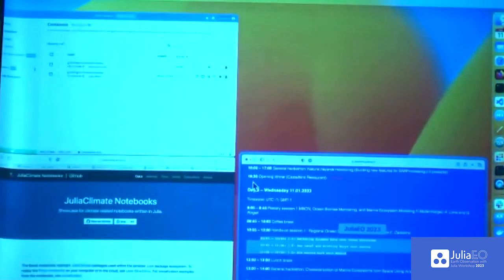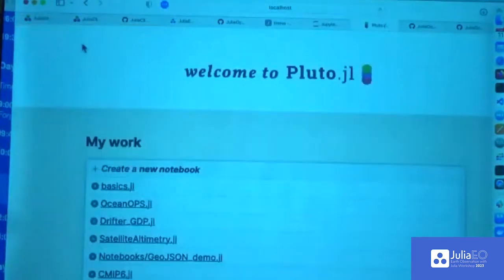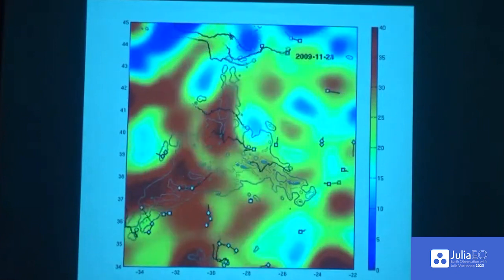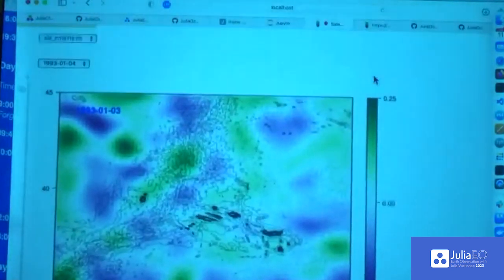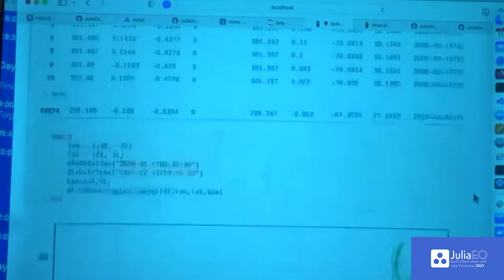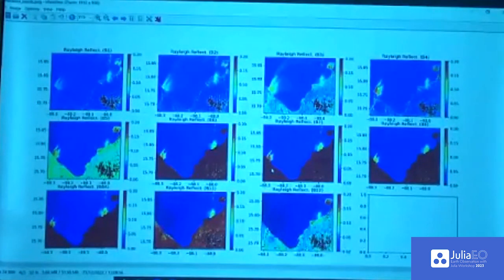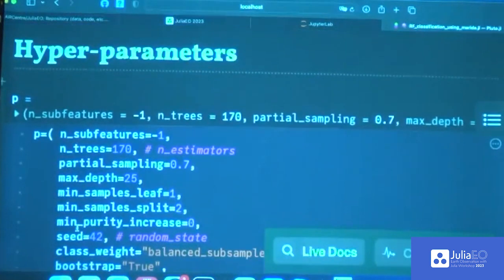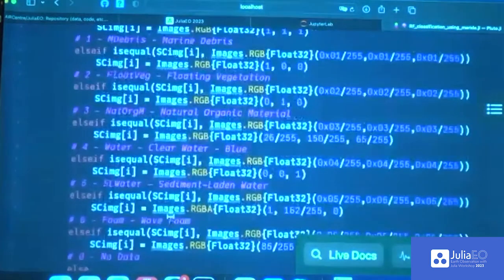Regional Ocean Data G Forget, A Valente & E Castanho JuliaEO 2023